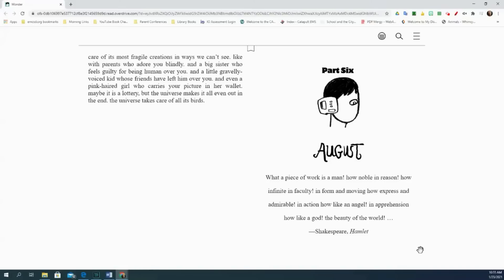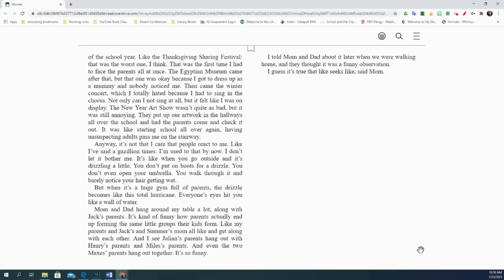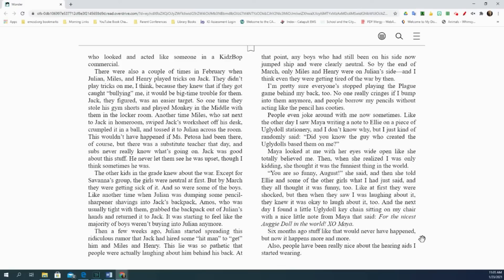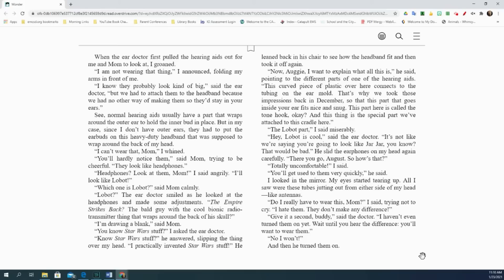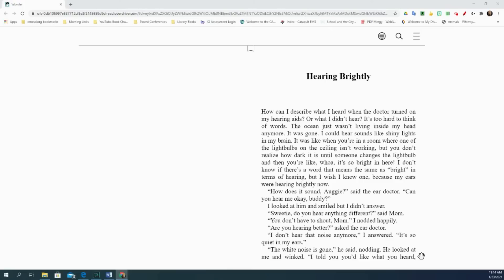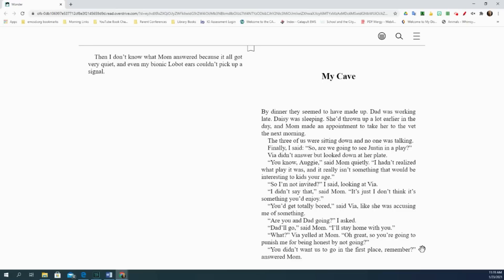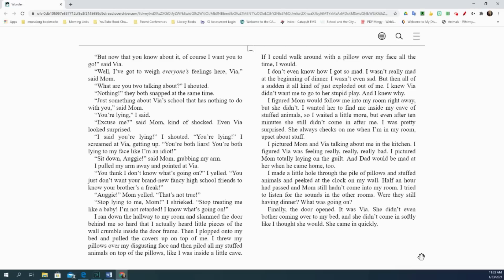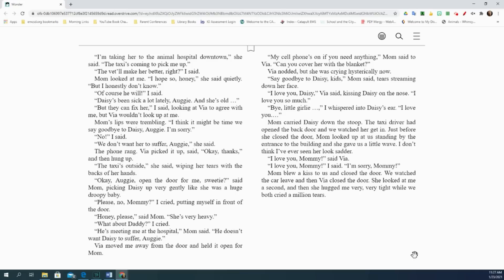Wonder - Part 6, Chapters 82-88